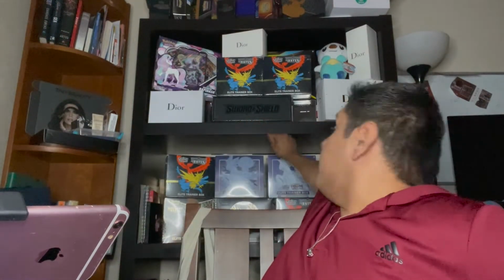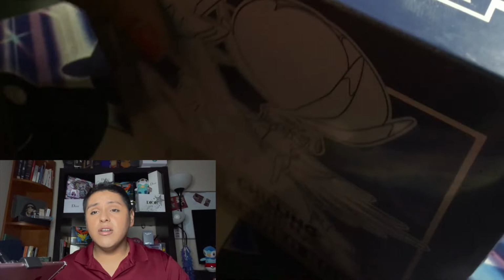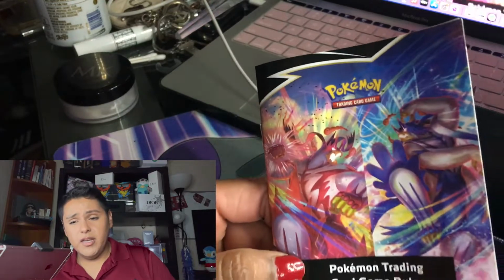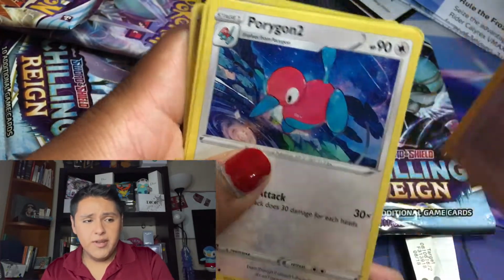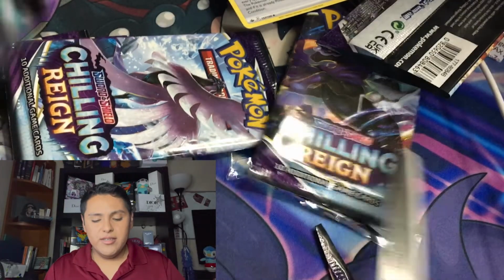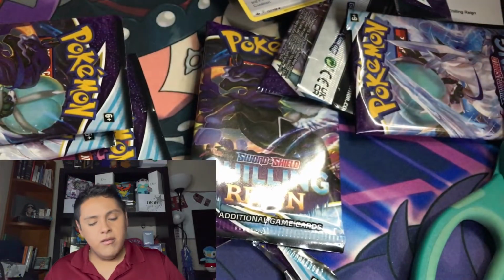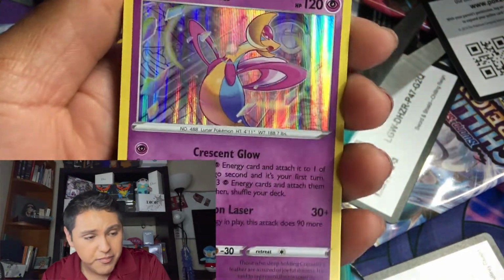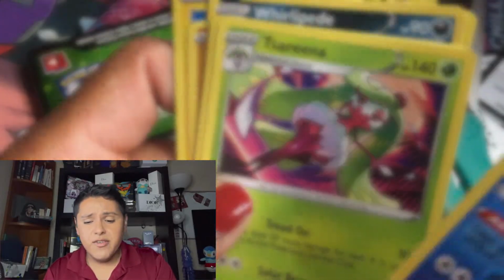Poké-Monday: Opening My First Pokemon Chilling Reign Elite Trainer Box!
Hey Jeunnies! In today's video I decided to open one of the three Elite Trainer Boxes that I have.

Foundation: Dior Forever in 3WP
Dior Backstage Powder no Powder in 3N
DiorShow Maximizer 3D
Dior Forever Skin Corrector in 3N
Setting Powder : Jeffree Star Cosmetics Magic Star Setting Powder in Translucent
Diorshow Kabuki Brow Styler in Dark Brown
lips: Dior Addict Laquer in 323 Desert
Dior Forever Perfect Fix